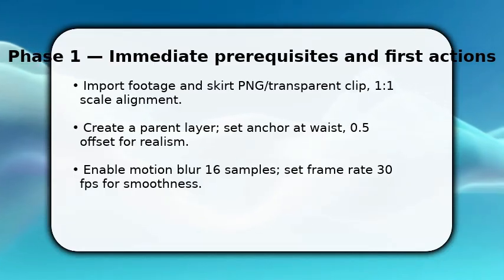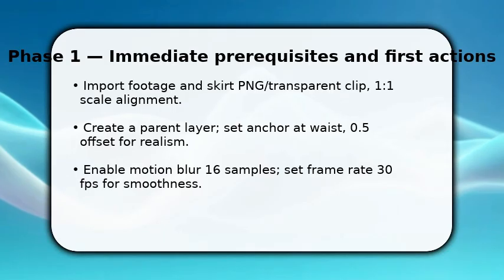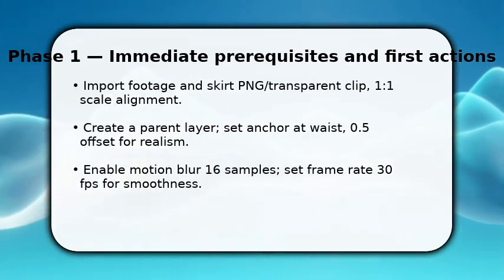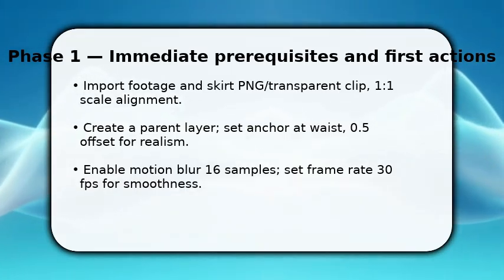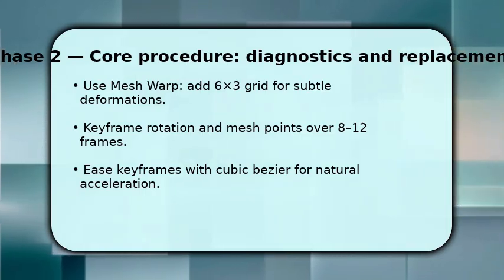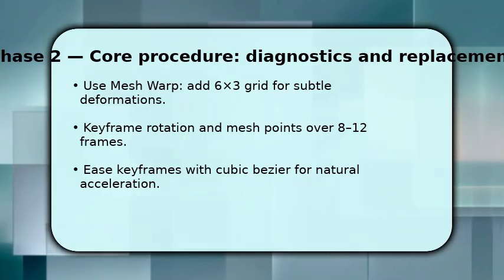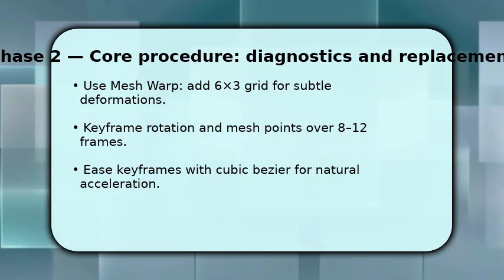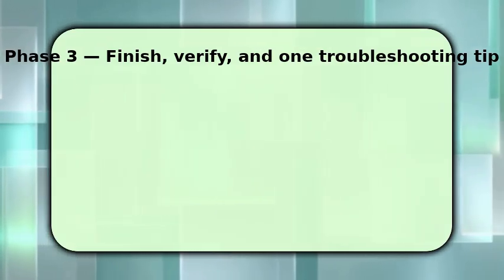How to Make Skirt Sway in Alight Motion (full Guide)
How to Make Skirt Sway in Alight Motion (full Guide) | 🔒 Surfshark VPN Deal — Stay private and secure. $1.99/mo + 3 Months Free ▸

Discover the secrets to creating a mesmerizing skirt sway in this comprehensive guide. Learn techniques that bring your dance moves and fashion statements alive with fluid, captivating movements.

skirt movement, dance choreography for skirts, SkirtMovementTutorial, DanceFashion, SwayInAlightMotion, ChicDancing, ElegantGracefulness, WardrobeEnhancement, FluidityOfClothing, CulturalAttireStyles, skirt dance